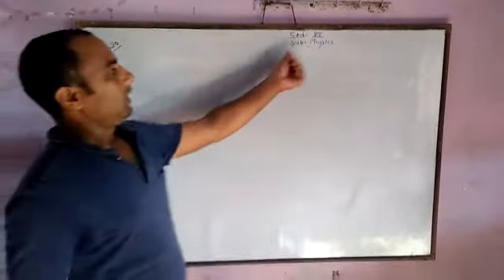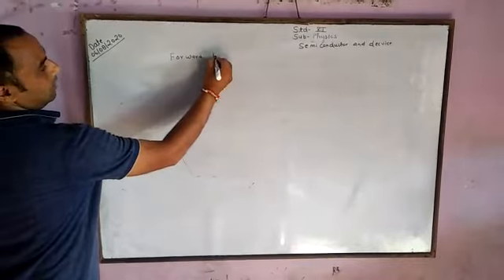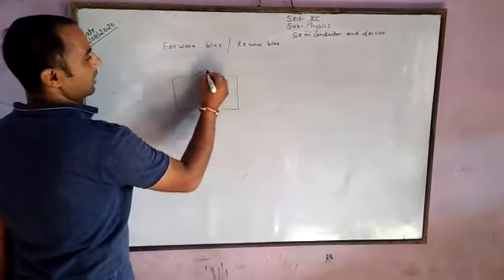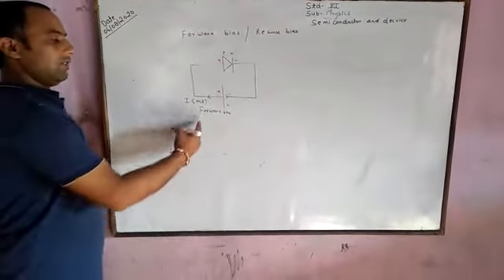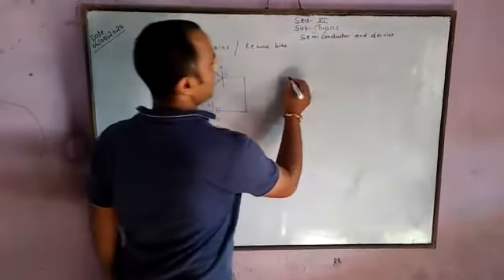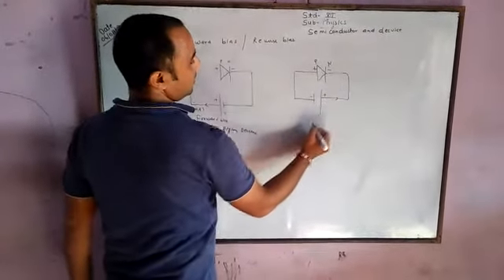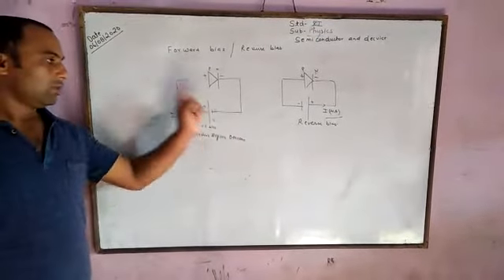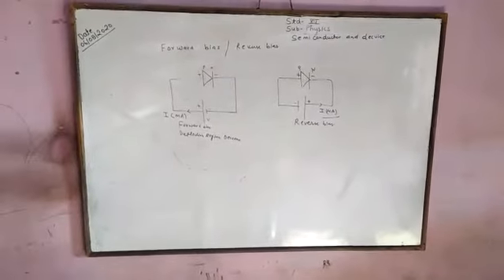August 6, 2020